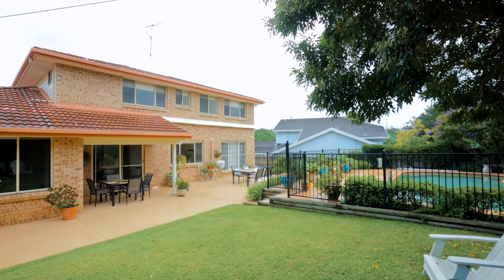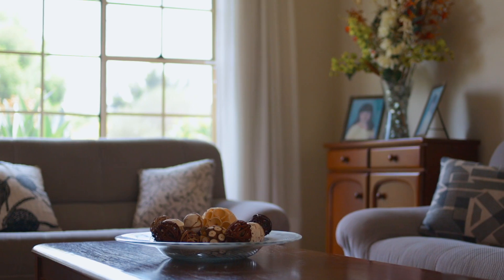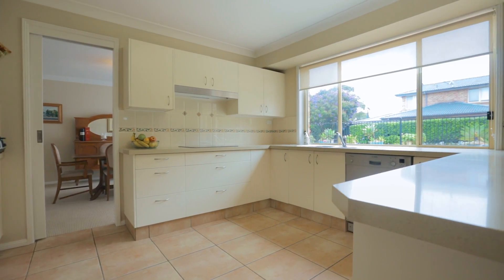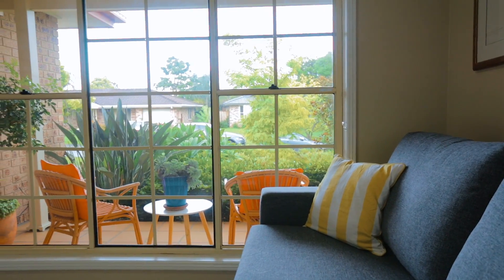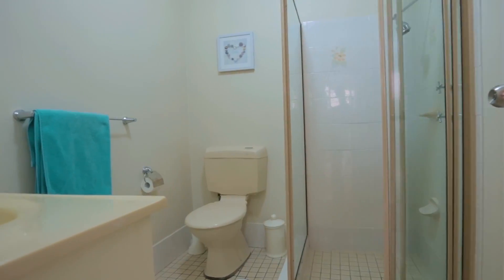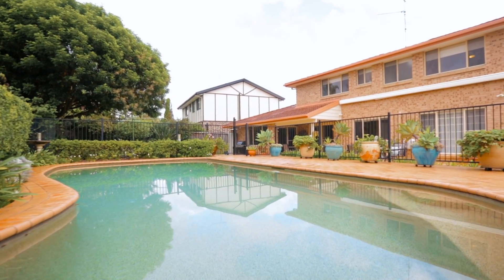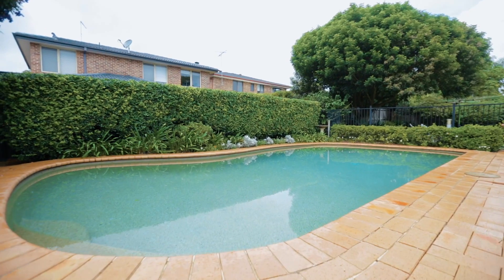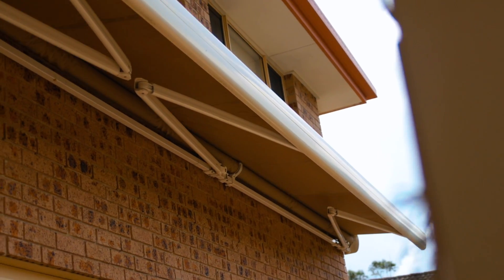7 Miranda Close, Cherrybrook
A home that delivers modern spaces with excellent versatility and exceptional low-maintenance ease is perfect for today's active families. This great-looking two-storey residence provides all this and more with a flowing layout that encourages easy indoor-outdoor entertaining. It makes the ideal property for those who demand light, space and quality and wish to move into a well-appointed home in a whisper quiet cul-de-sac that's surrounded by acres of parkland.